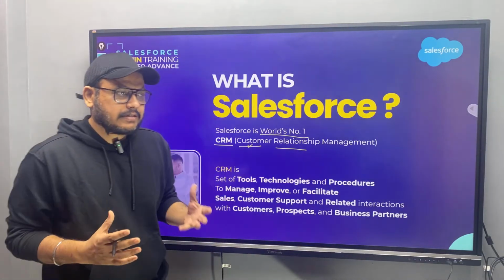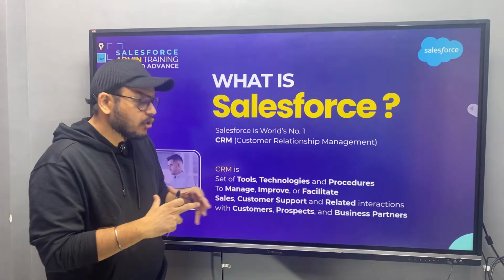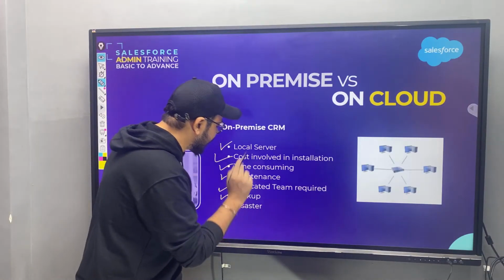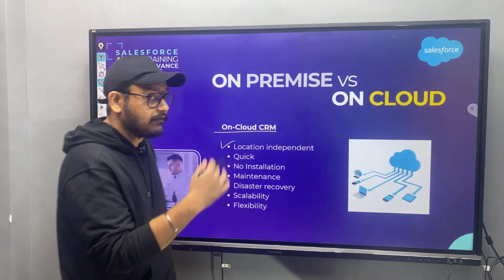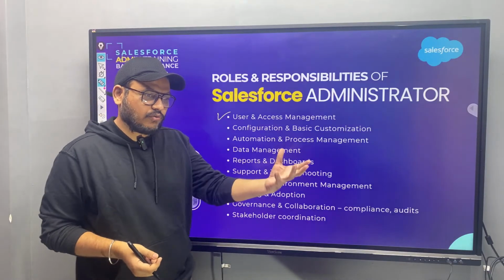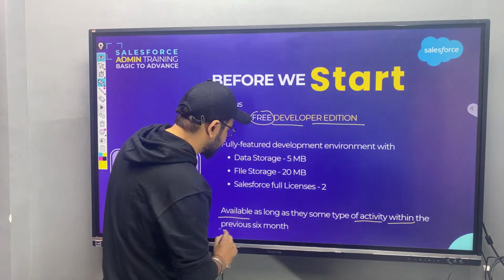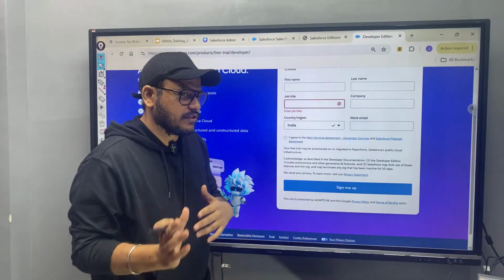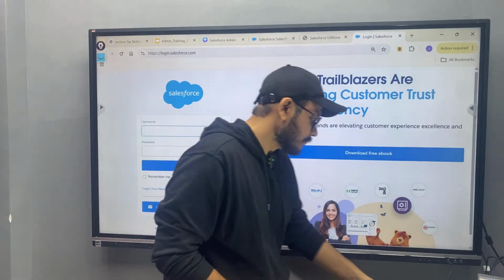Salesforce Admin Training for Beginners - Session 1: Intro to CRM & Developer Org Setup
Welcome to Session 1 of the Salesforce Admin Training Series.

In this foundational session, we begin with the most important question — What is Salesforce? This video is designed specifically for beginners, freshers, business analysts transitioning into Salesforce, and aspiring Salesforce developers who need strong fundamentals before moving into development.

We explore the core concepts of CRM (Customer Relationship Management), understand why CRM systems are critical for businesses, and compare On-Premise vs Cloud CRM models to see why Salesforce became the global leader in this space.

00:00 - Introduction to the Salesforce Admin Training Series
01:15 - What is Salesforce?
02:55 - What is CRM (Customer Relationship Management)?
10:15 - Understanding Data Storage: On-Premise vs. On-Cloud CRM
16:55 - The Major Benefits of Using an On-Cloud CRM
20:18 - Why Salesforce is the Leading Cloud CRM
21:48 - Key Roles & Responsibilities of a Salesforce Administrator
27:06 - What is a Salesforce Developer Edition?
31:20 - Step-by-Step: How to Sign Up for a Free Developer Edition Account
36:05 - Logging In & Exploring Your New Salesforce Org